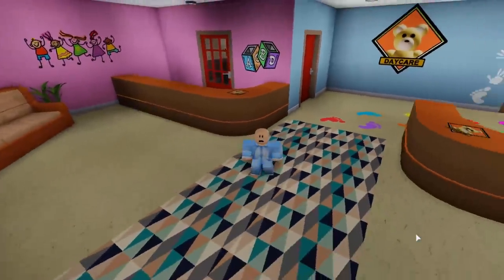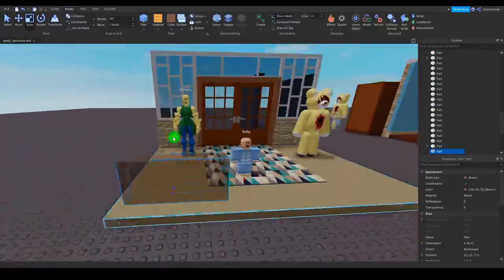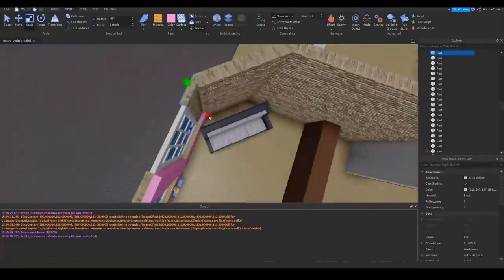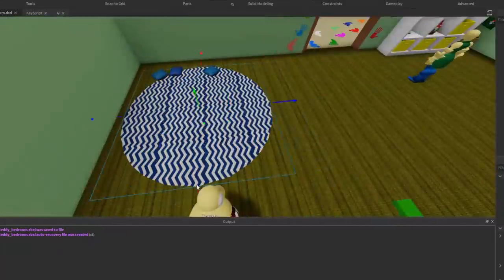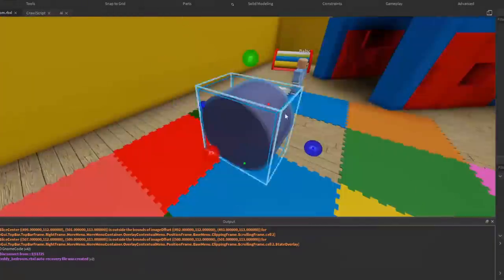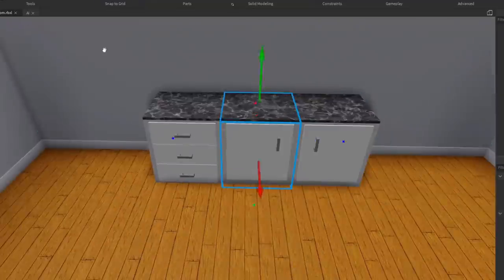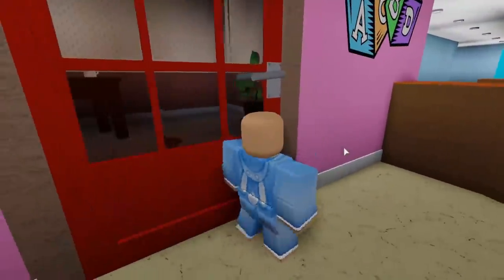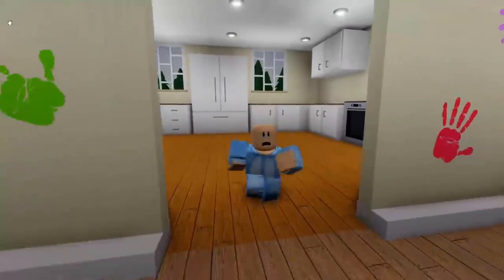Building The Map - Teddy Horror Gamedev #7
Today we take a break from the usual coding and instead I talk you through my attempt at designing and building a multiplayer map with a groovy speed build. Don't worry though, we'll be adding more cool new features to the game soon!

Feel free check out my discord server 'Gnomeland' for scripting help and general chat